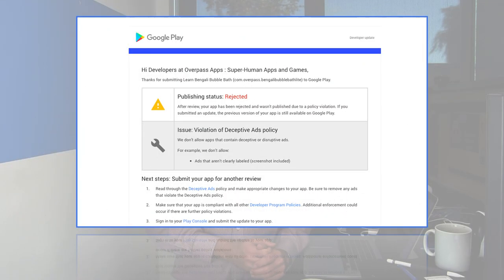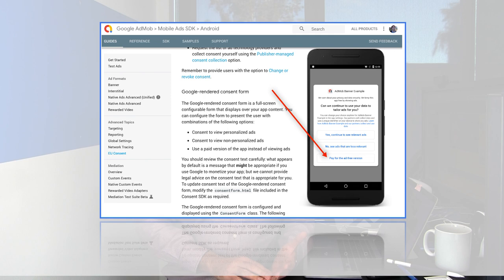Violating The Deceptive Ads Policy In Google Play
Violating The Deceptive Ads Policy In Google Play (The Daily Overpass #489)

Today, I wanna talk about "Violating The Deceptive Ads Policy In Google Play"

Violating The Deceptives Ads Policy In Google Play